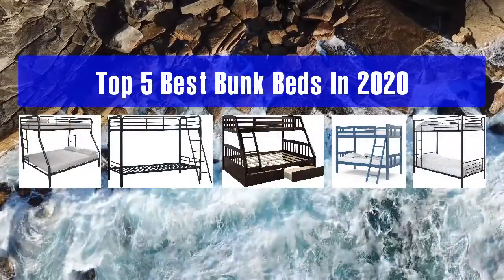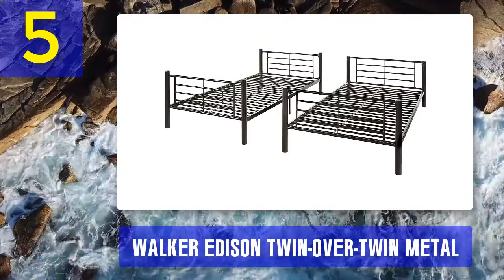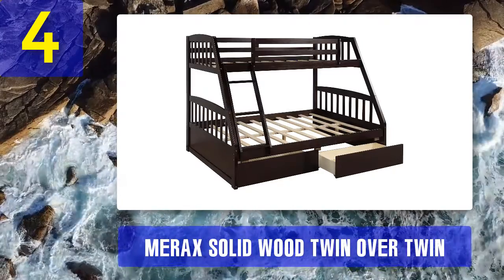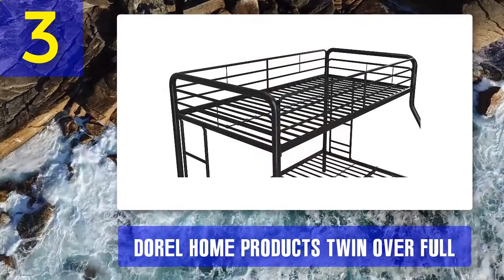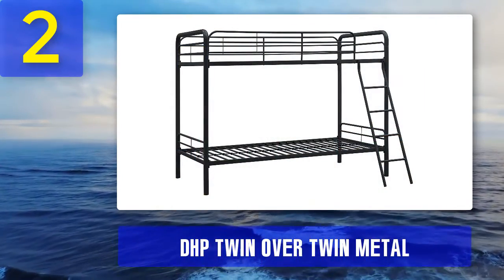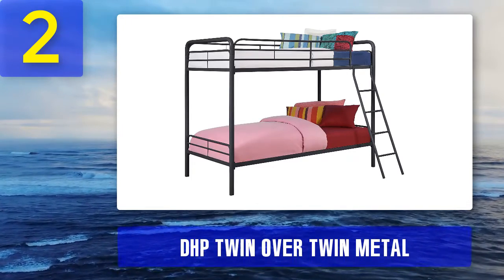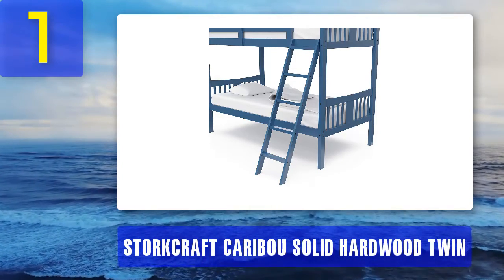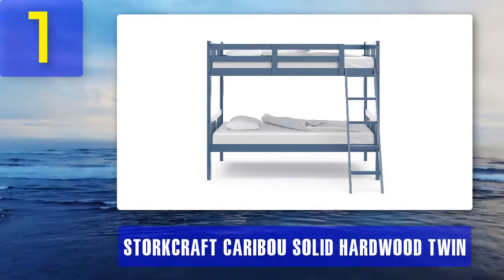Best Bunk Beds In 2024 - Top 5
Top 5 Best Bunk Beds In 2024

1. STORKCRAFT CARIBOU SOLID HARDWOOD TWIN

2. DHP TWIN OVER TWIN METAL

3. DOREL HOME PRODUCTS TWIN OVER FULL

4. MERAX SOLID WOOD TWIN OVER TWIN

5. WALKER EDISON TWIN-OVER-TWIN METAL